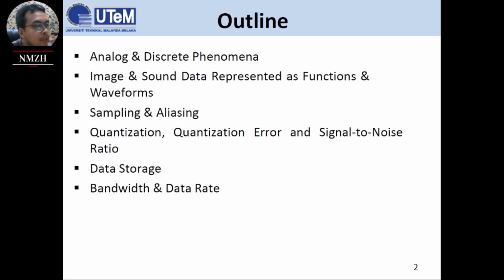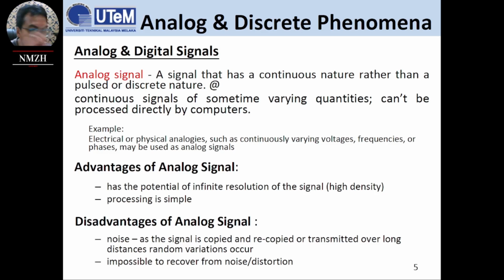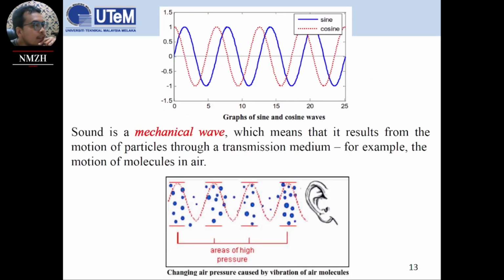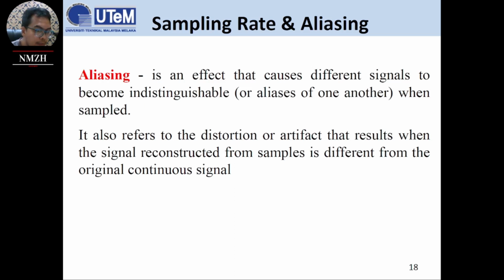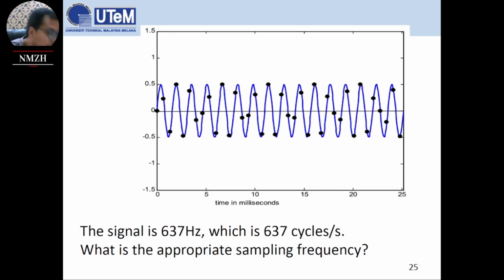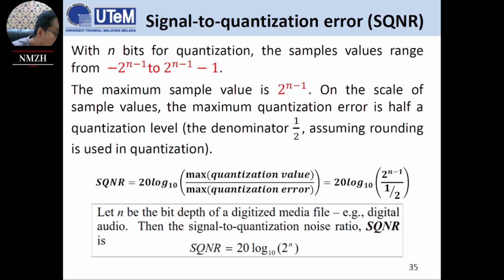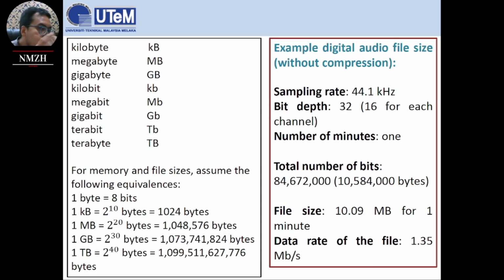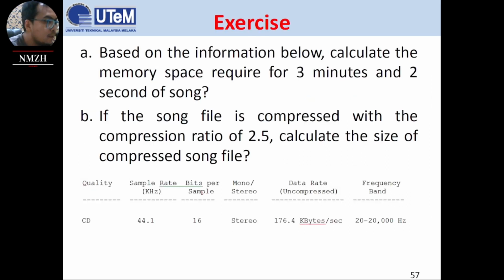Multimedia Data | Sampling and Quantization | Audio and Image